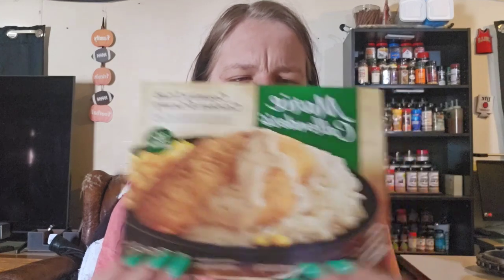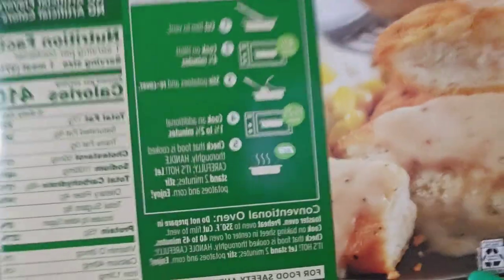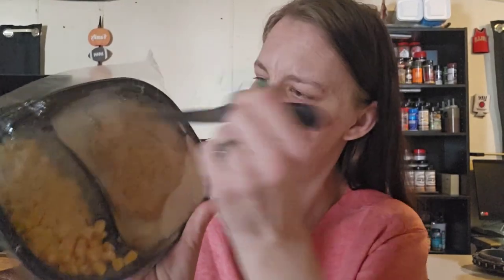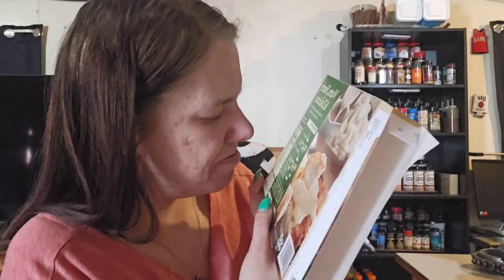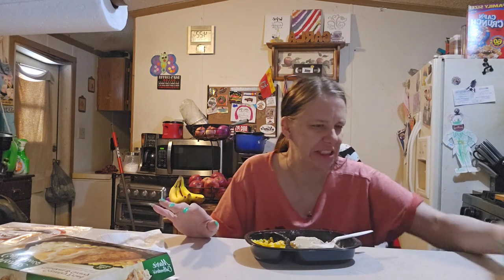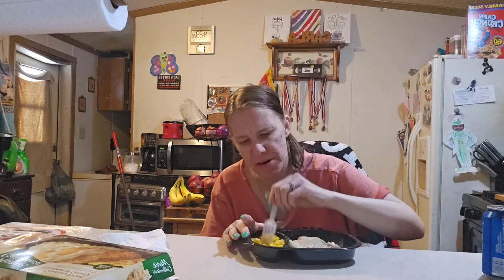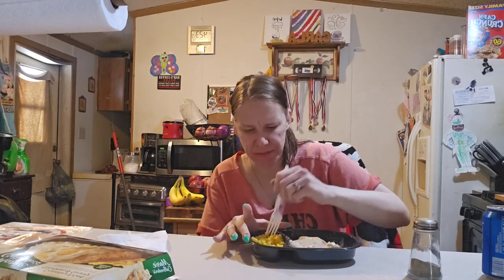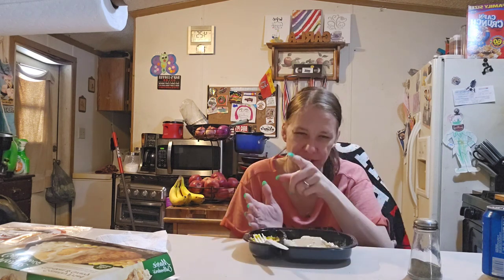Marie Callender's country fried chicken and gravy TV dinner